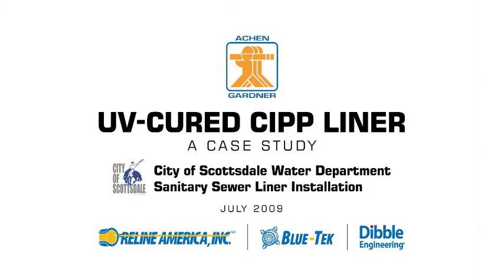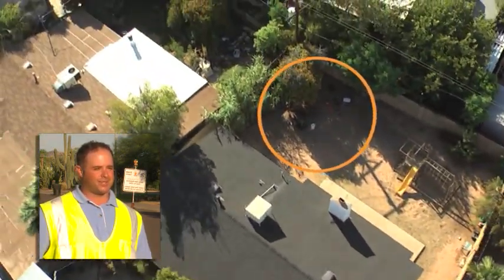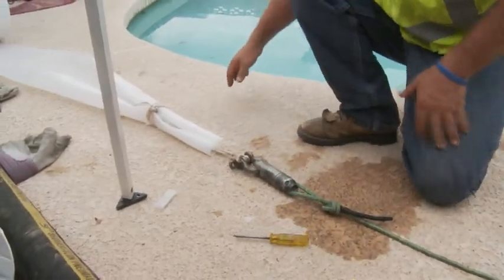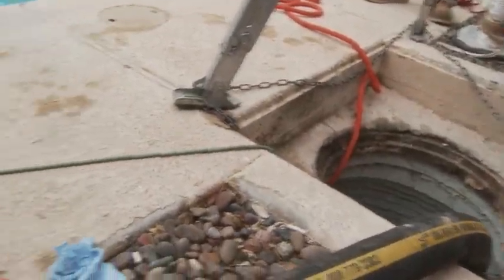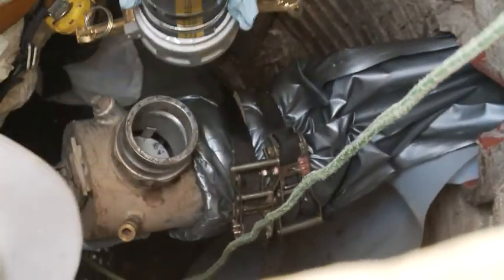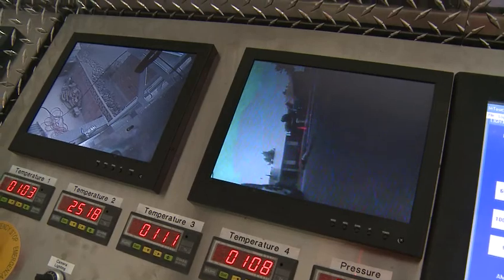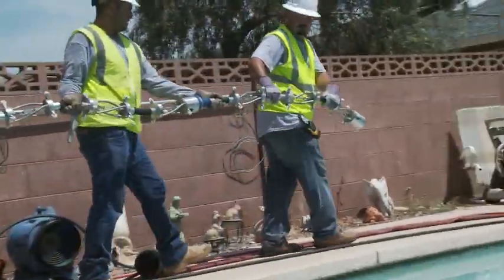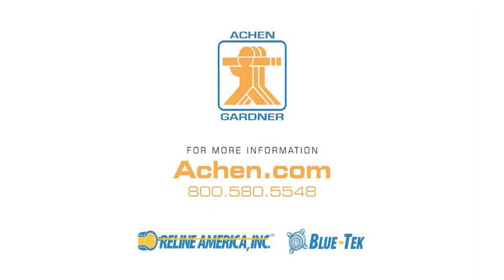UV CIPP Scottsdale Case Study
Achen-Gardner Construction demonstrates the installation of Ultraviolet Light (UV) Cured-In-Place Pipe (CIPP) as part of the Small Diameter Sanitary Sewer Rehabilitation Project with the City of Scottsdale. The project is a Job Order Contract that includes the rehabilitation of 65,000 LF of 8-inch to 12-inch VCP and associated lateral connections using UV CIPP technology.